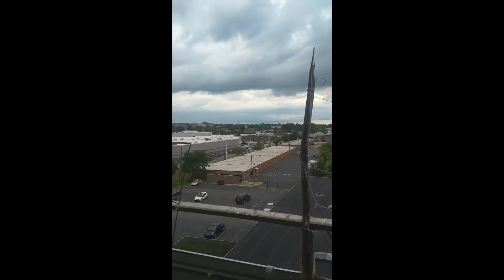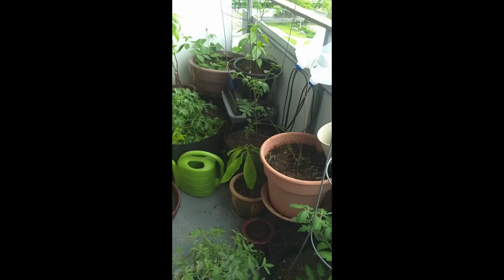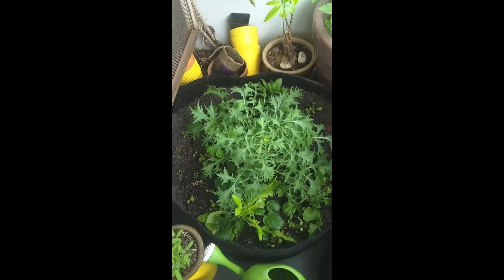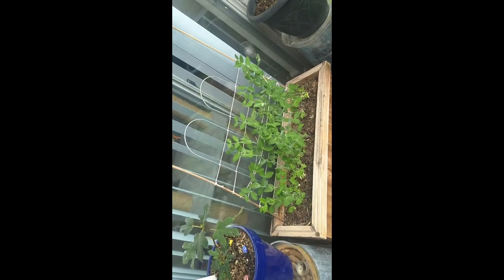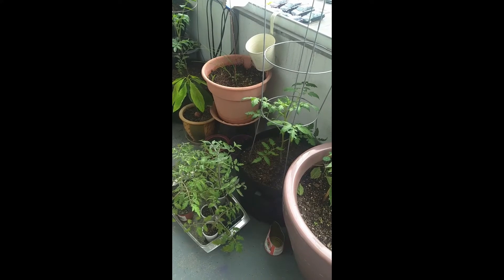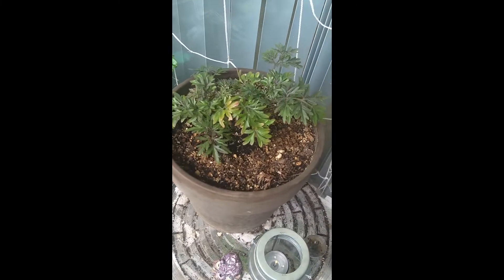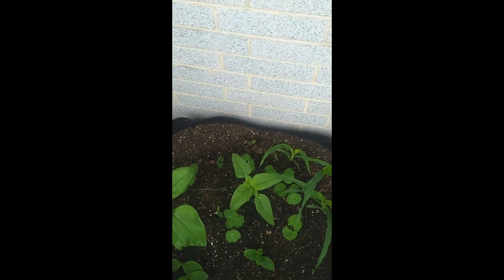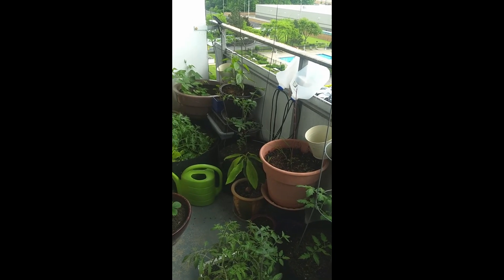Balcony Garden Tour - End of May 2022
Join me for some updates on my balcony container garden! I've added a few annuals and a few new fruit crops, and I'll discuss some failures I experienced since my last garden update video. I hope these videos inspire someone living in an apartment to try growing their own garden!